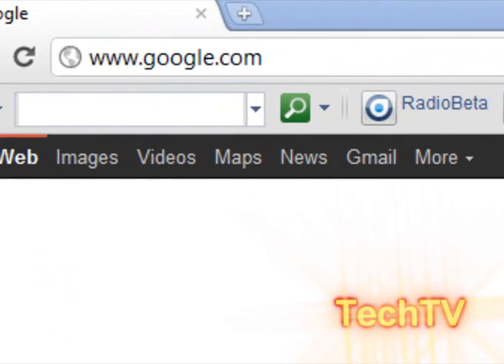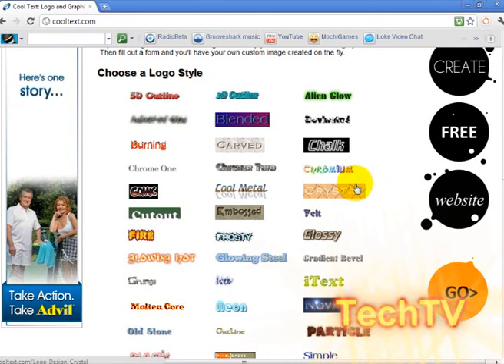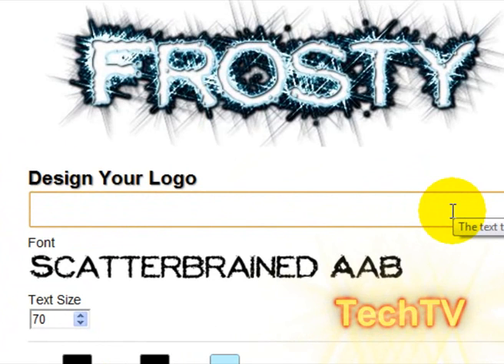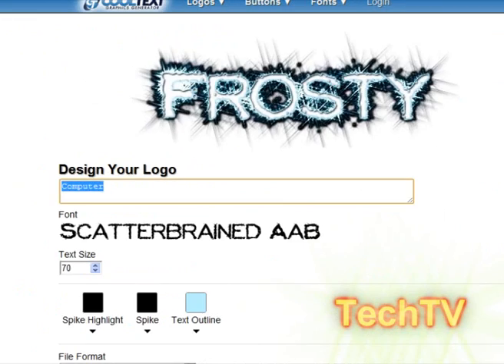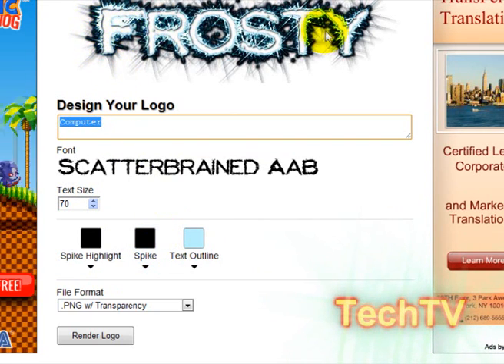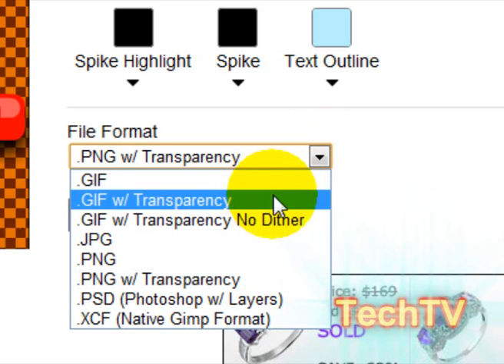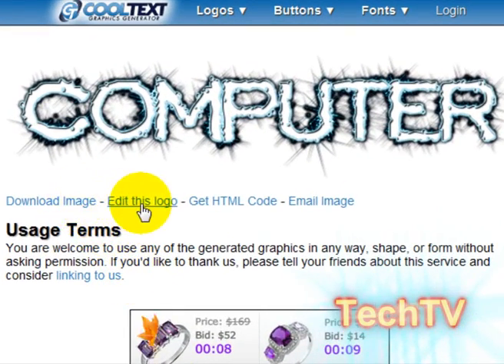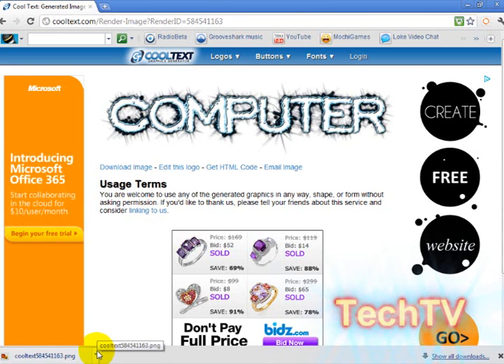How to Make A Logo Online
Hello everyone and thanks for clicking on my video. This is a simple video tutorial on how you can generate a logo or fancy text for free online without knowing any software or too much knowledge on computers. The link to the website where you can create your logo for free is listed below.

TechTV Inc. Blog (TechTutorialsPro)